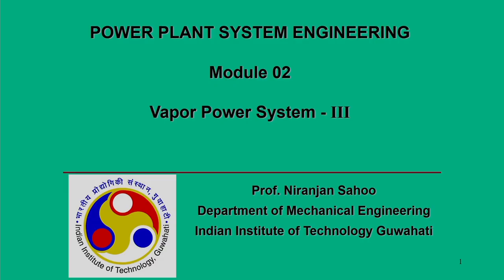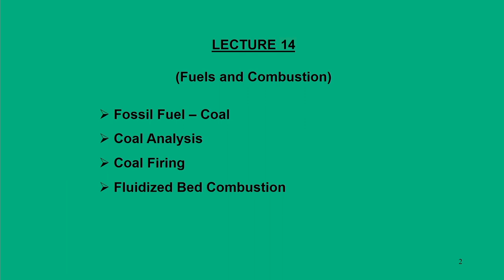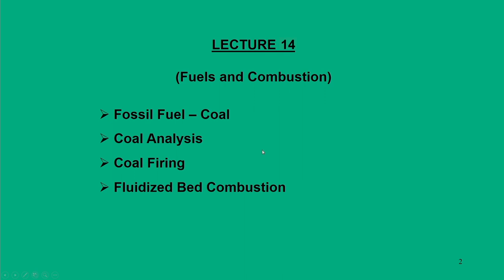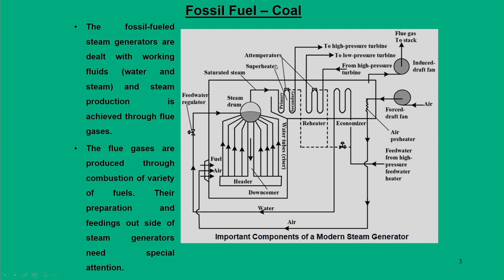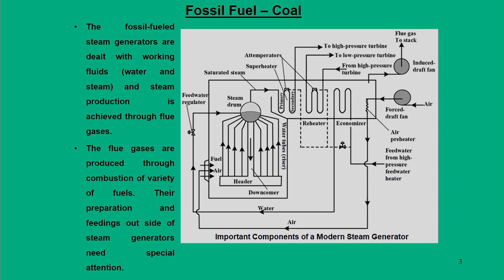Lec 16: Fuels and Combustion (Part I)